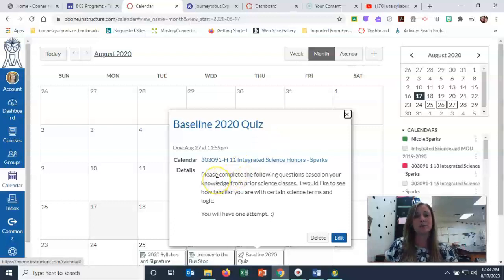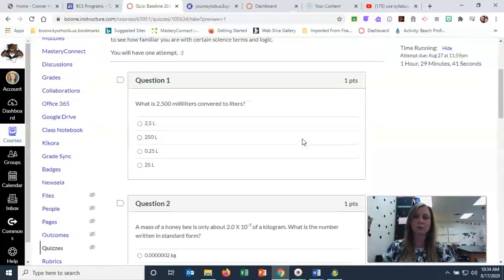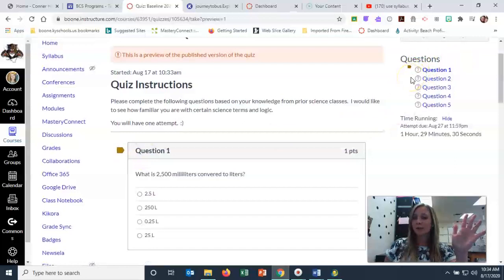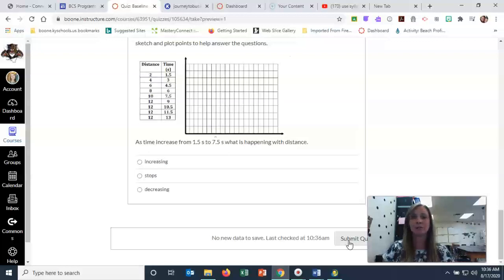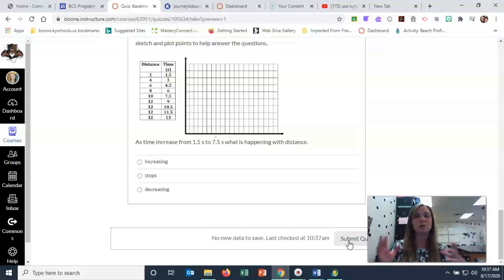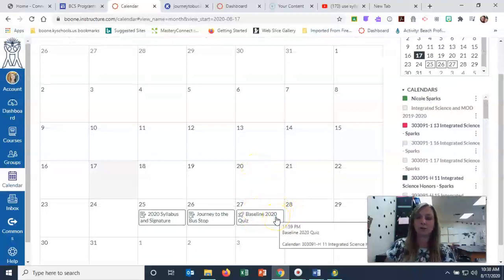Using canvas quiz tool